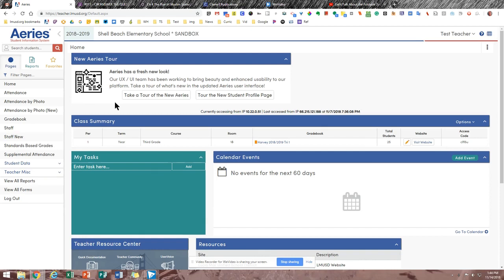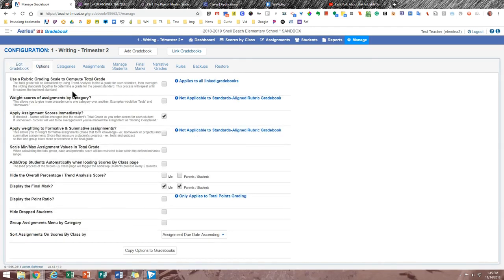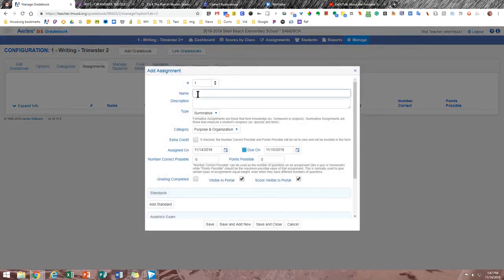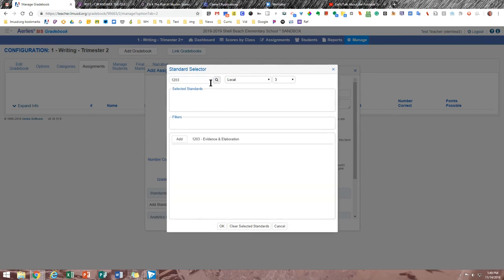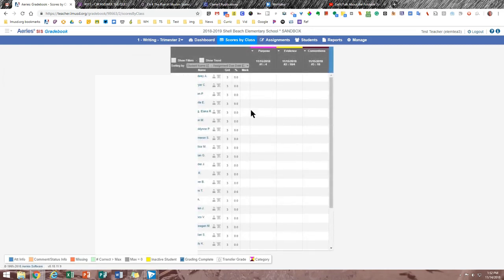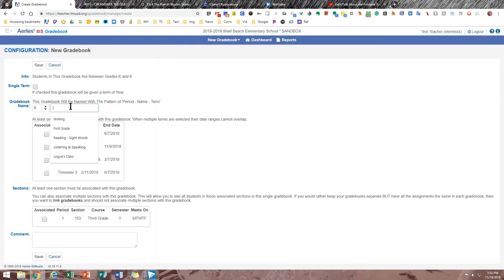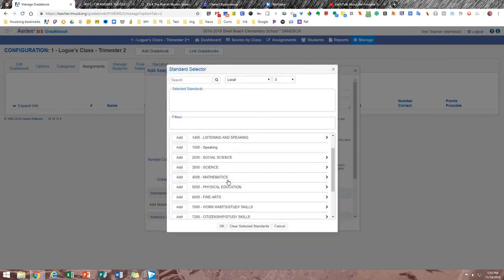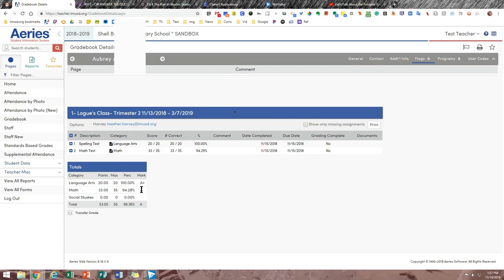Aeries Elementary Gradebook